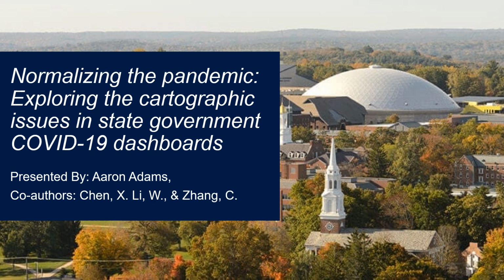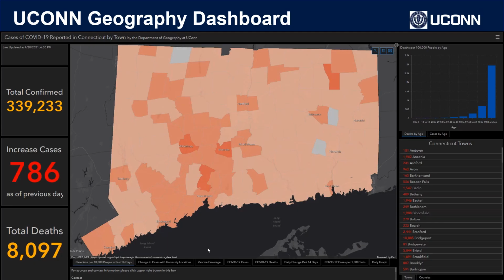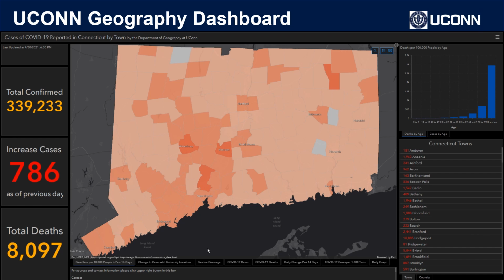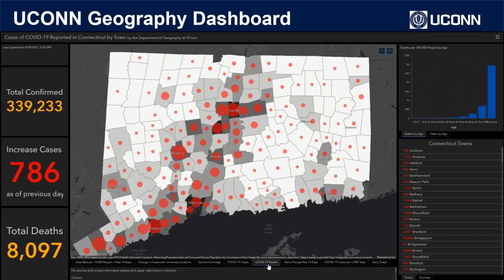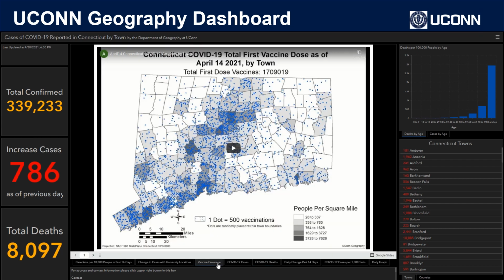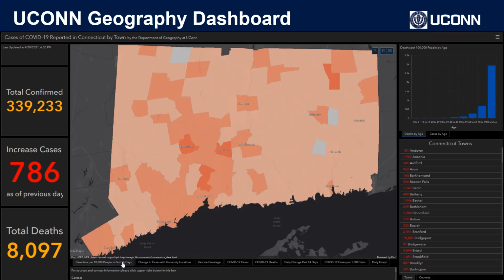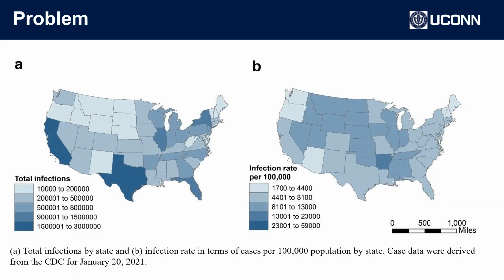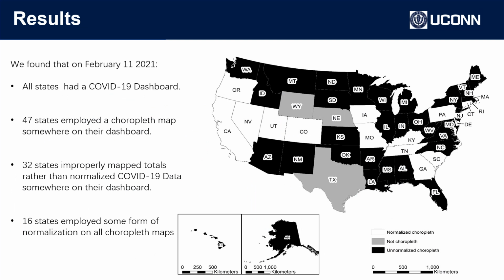Normalizing the pandemic: Exploring the cartographic issue in state government COVID-19 dashboards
This video poster will be featured at the 2021 virtual conference of the UConn Center for mHealth and Social Media, "COVID19: Media, Misinformation, and Science Communication," on May 13-14. Registration still open

Abstract Title: Normalizing the pandemic: Exploring the cartographic issue in state government COVID-19 dashboards

Abstract Authors: Aaron M. Adams, Xiang Chen, PhD, Weidon Li, PhD, Chuanrong Zhang, PhD

Abstract: Many government agencies have collected and distributed spatial information about Coronavirus Disease 2019 (COVID-19) through Web Geographic Information Systems (GIS), the most popular of which are dashboards. Unfortunately, maps on these dashboards are not always created using established cartographic principles. One such principle violated by many COVID-19 maps is the need to normalize data in a choropleth map. To explore the scope of this cartographic issue, we surveyed state governments’ official websites publishing COVID-19 data in the United States on February 11, 2021. While all fifty states used some form of a dashboard, thirty-two states (64.0%) were incorrectly using unnormalized data in a choropleth, sixteen states (32.0%) mapped normalized data in a choropleth, and three states (6.0%) were not employing a choropleth. Even among those states correctly mapping with normalized data, we identified other cartographic issues, such as the improper choice of the number of classes and color scheme. This finding raises a concern with elevated importance: as dashboards serve as an authoritative outlet for delivering health information, the lack of rigor in the map creation could moderate public perception of the virus and precautionary behaviors in unexpected ways. With this article, we hope that public health agencies can take the necessary steps to improve the cartographic rigor in COVID-19 maps in order to achieve consistent and accurate health communication.